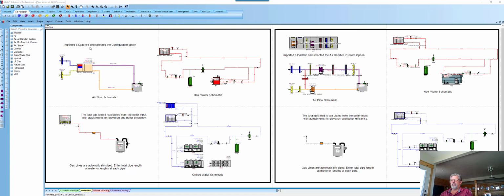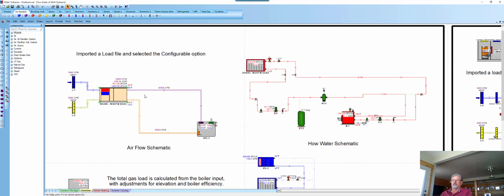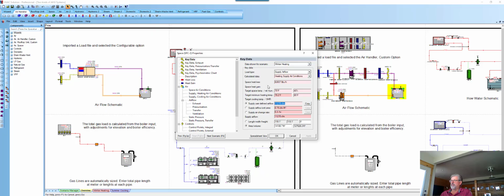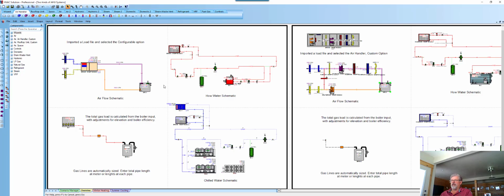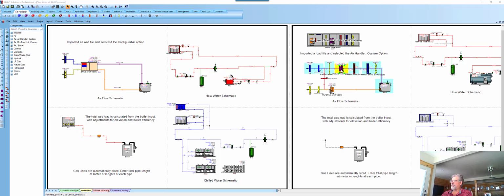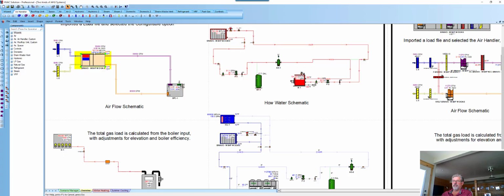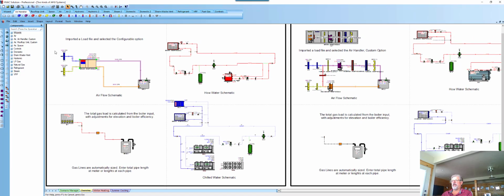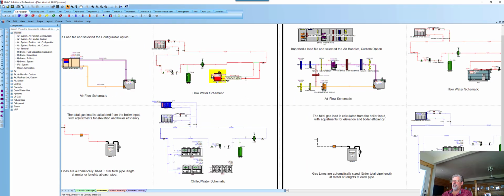Two Kinds of AHU in HVAC Solution Pro & A Few Tips and Tricks